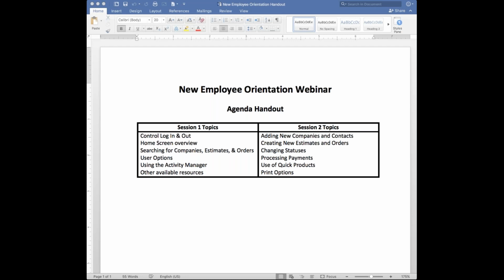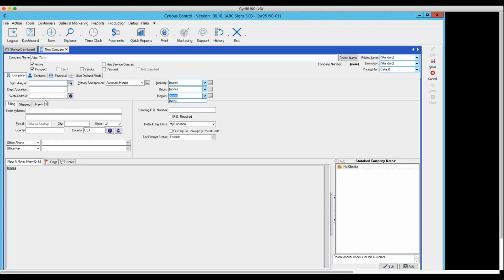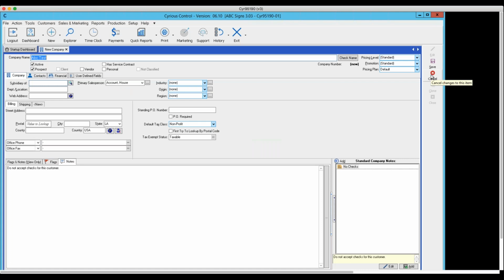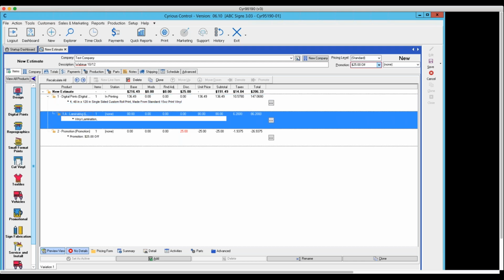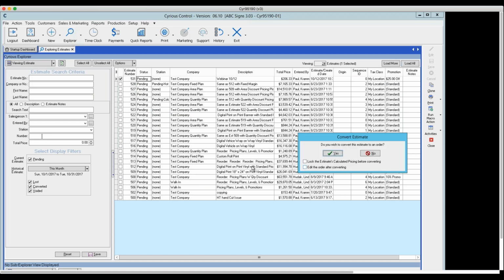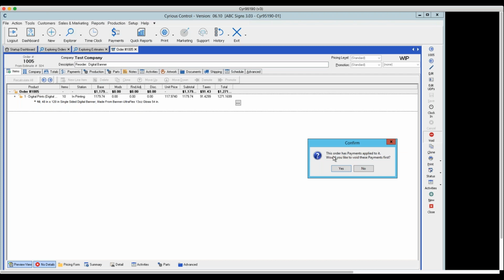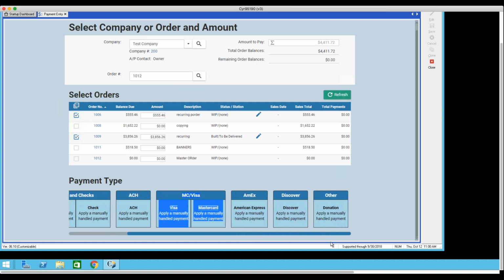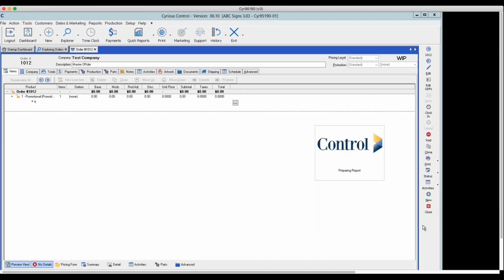New Employee Orientation Session 2 Day to Day Use of Control 1 1